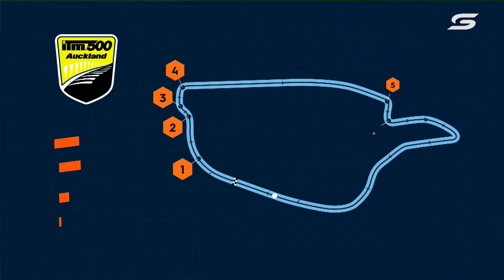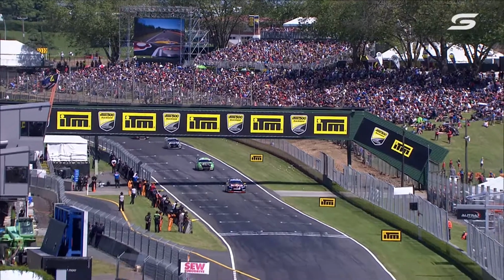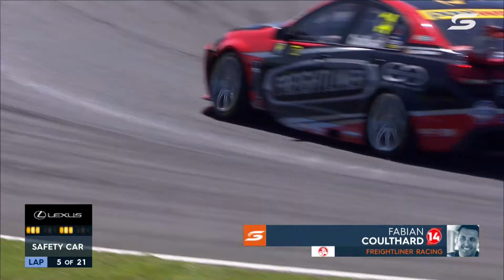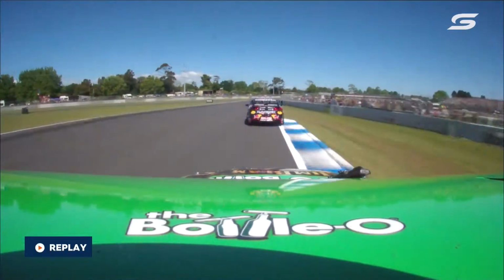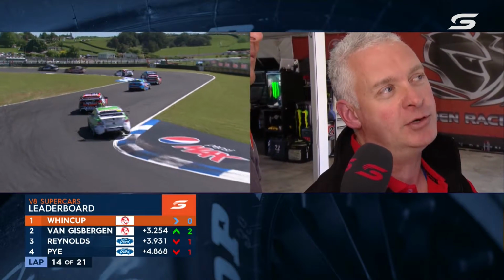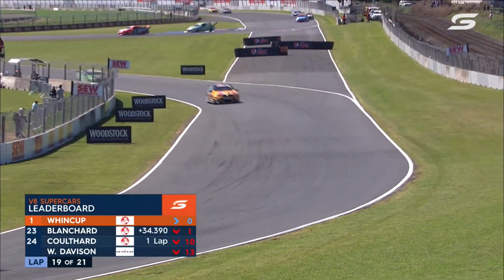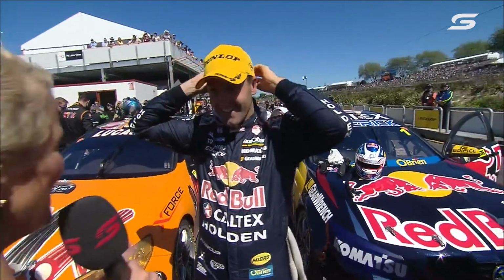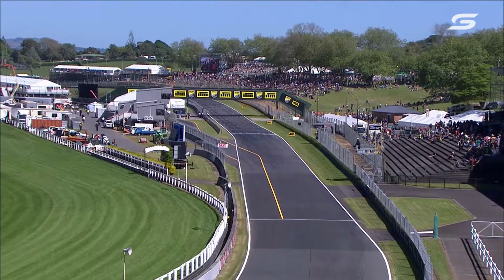Race 28 - Auckland 500 [Full Race - SuperArchive] | 2015 V8 Supercars Championship